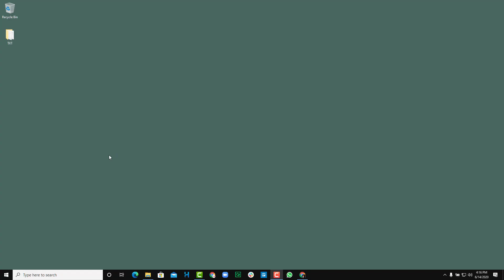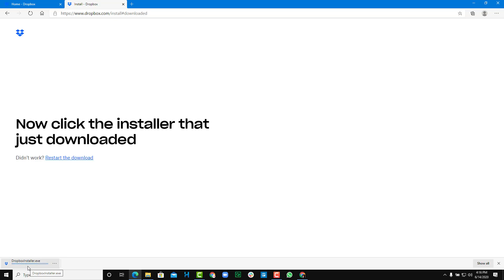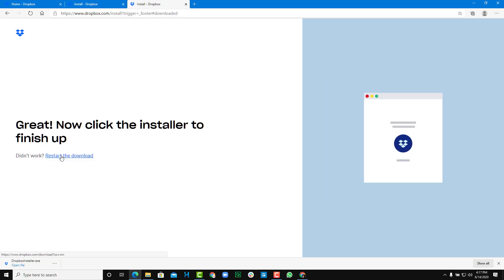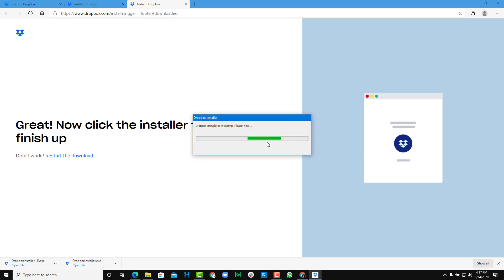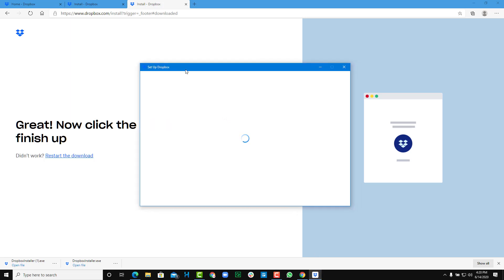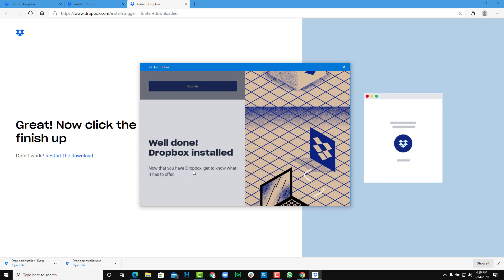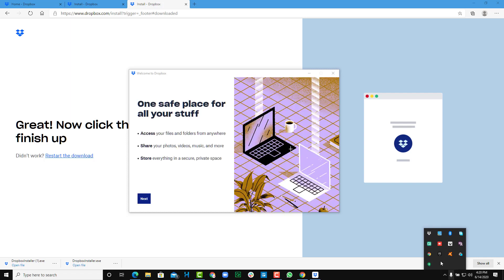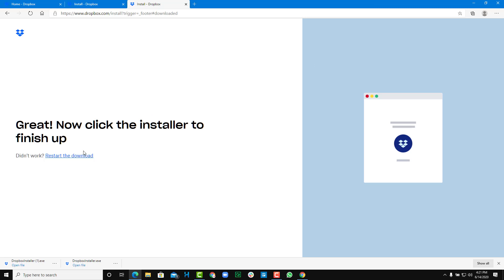Dropbox Tutorial - Lesson 3 - Installing Dropbox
In this tutorial, we will be discussing about Installing Dropbox in Dropbox